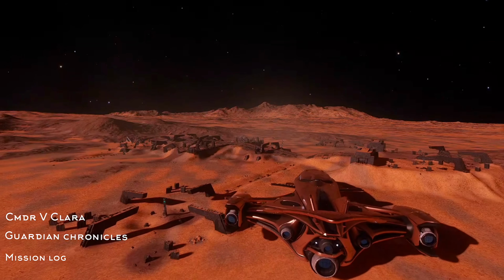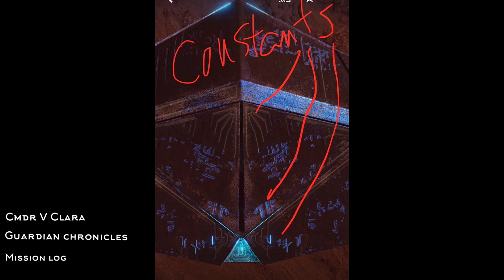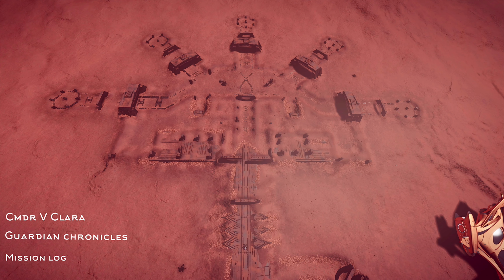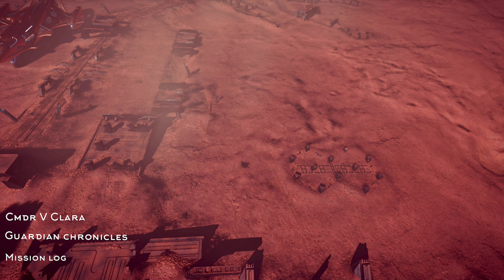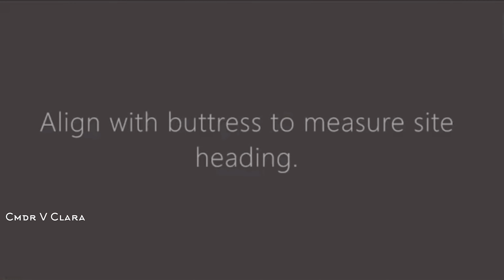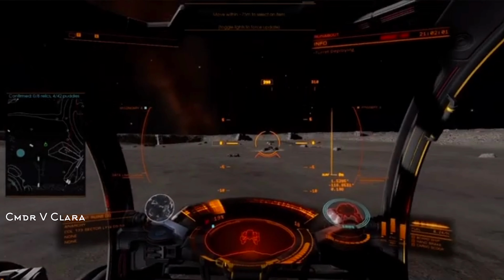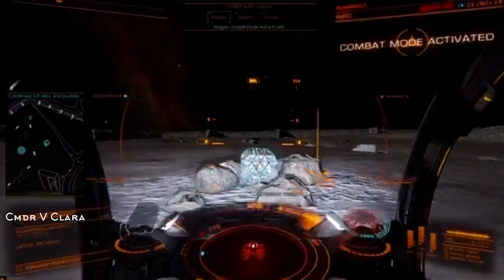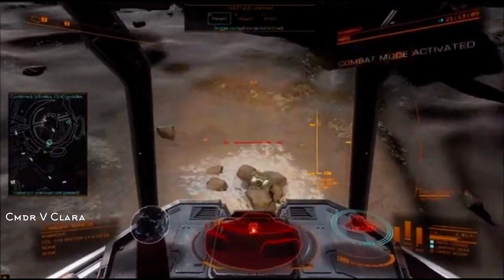Elite Dangerous Guardian chronicles 12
Observations concerning Alpha, Beta, and the drones. The navigational puzzle gets more complex.